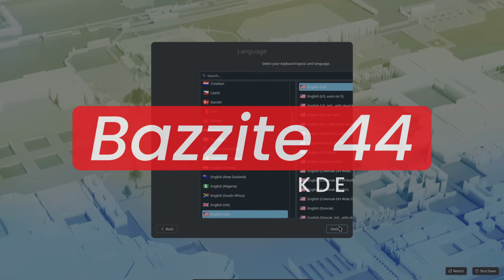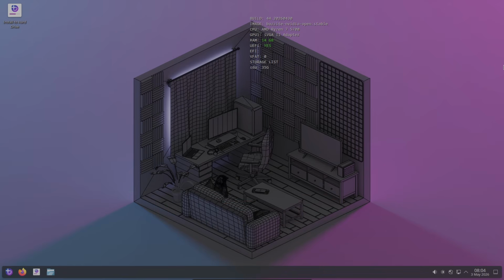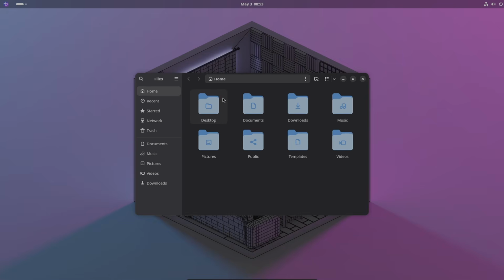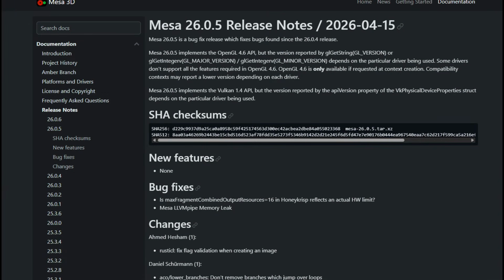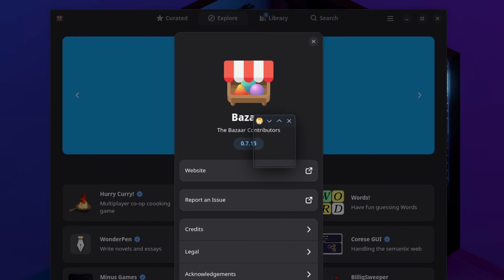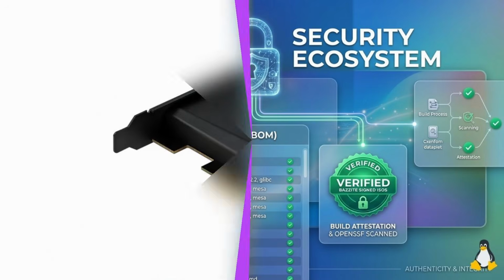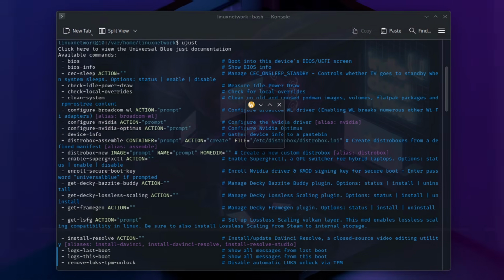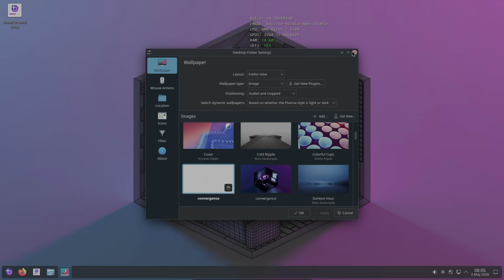Forget Windows: Bazzite 44 is Finally Here.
In today's video, we’re breaking down the huge Bazzite 44 update for desktop users. We dive deep into the new KDE Plasma 6.6 and GNOME 50 environments, discuss the power of the OGC Kernel 6.19 and explain why Bazzite’s new security features like SBOMs and Signed ISOs are a game  changer for transparency.
Whether you're a hardcore gamer, a Linux Network subscriber, or a Steam Deck user curious about the next big update, this video has everything you need to know to get started with the latest version of Bazzite.

It helps us keep bringing you the best Linux tutorials, gameplay tests, and distribution news.